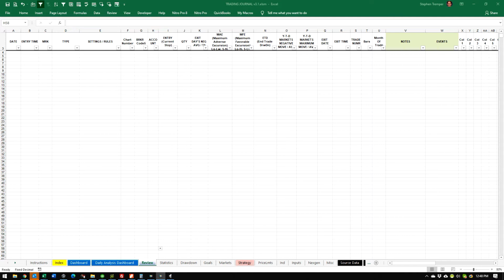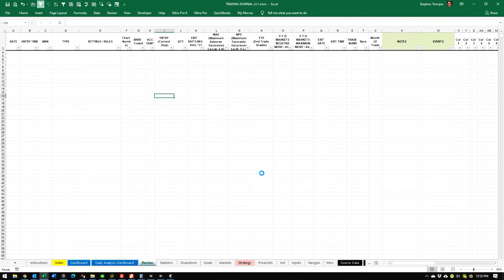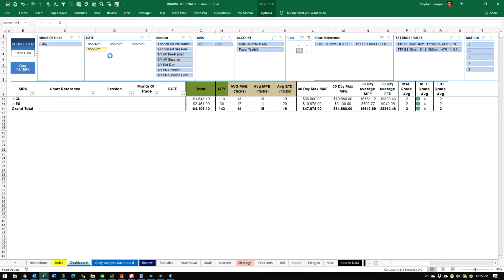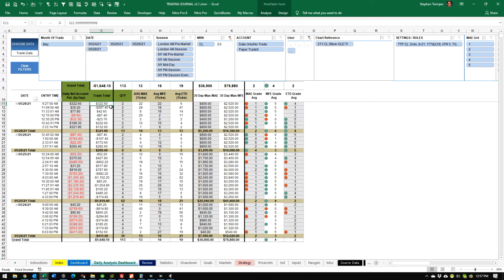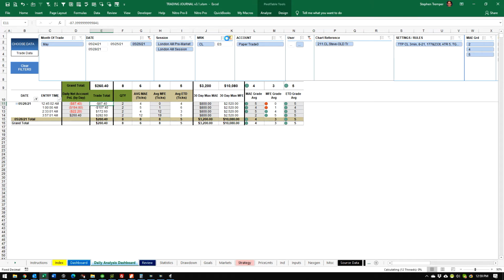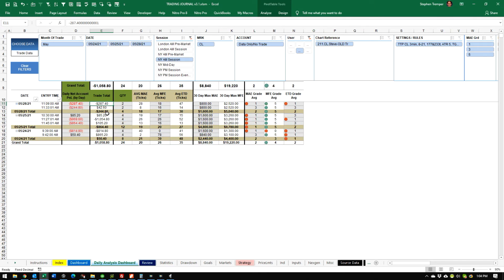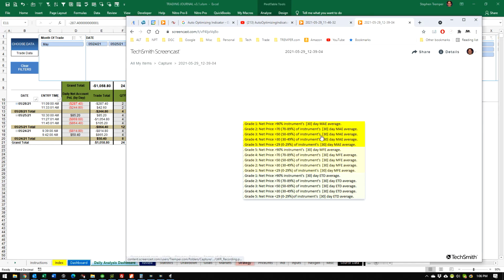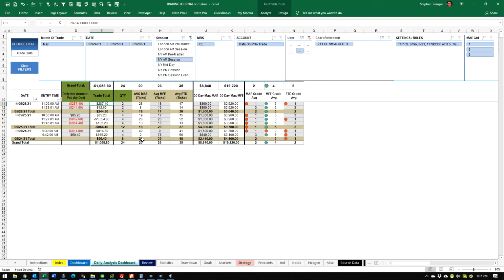TTP Bot Review of CL and ES